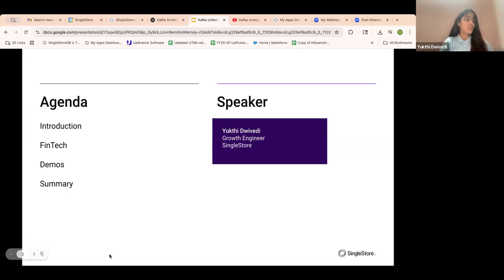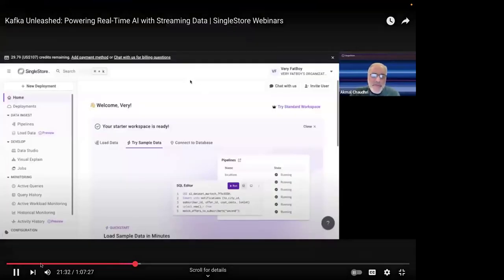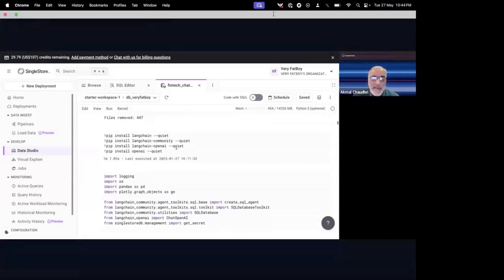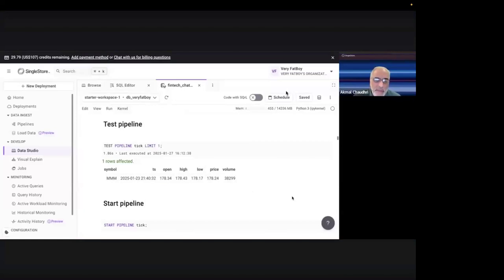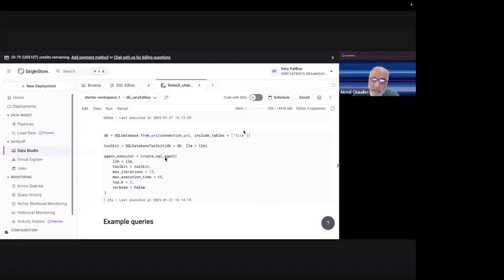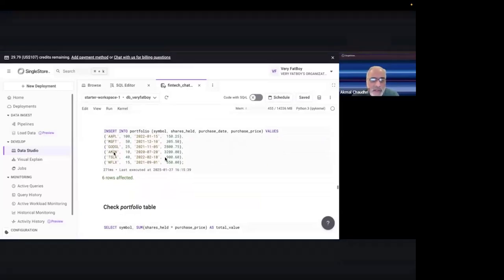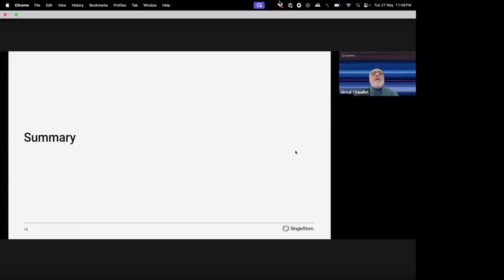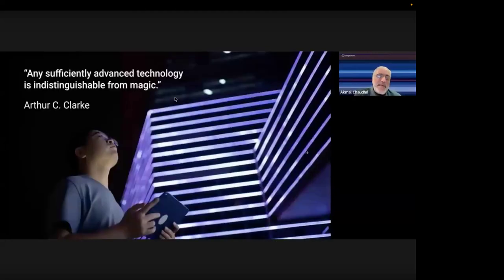Kafka Unleashed: Powering Real-Time AI with Streaming Data | SingleStore Webinars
🚀 Build AI-Powered Fintech Apps with Real-Time Streaming Data (SingleStore + Kafka + LangChain)

Learn how to build intelligent fintech apps with streaming data and natural language interfaces! In this hands-on session, you'll see how to integrate Apache Kafka, SingleStore, LangChain, and GPT-4 Mini to power chatbots, calculate real-time portfolio valuations, and perform sentiment analysis—all in plain English using SQL and Python notebooks.

This session showcases how to:

✅ Set up real-time Kafka pipelines in under 5 minutes
✅ Ingest 4M+ rows of stock market data
✅ Use LangChain + GPT-4 Mini to ask financial questions in natural language
✅ Calculate live portfolio values from streaming tick data
✅ Perform sentiment analysis using VADER & WebAssembly
✅ Create real-time candlestick charts with Python notebooks
✅ Combine structured SQL with unstructured news data
✅ Use SingleStore's free tier for learning and prototyping
✅ Securely manage API keys in Secrets Vault

🧠 Speaker Info

🎙️ Akmal B. Chaudhari – Technical Evangelist at SingleStore
Known for deeply practical webinars, Akmal leads this hands-on demo, joined by Yukti Dedi, Growth Engineer, who guides and contextualizes the experience. Together they show you how to go from zero to streaming fintech analytics in 45 minutes.

00:00 – Welcome & Overview
01:33 – Agenda: Kafka + AI + LangChain
03:42 – SingleStore Architecture + Capabilities
07:30 – Starting the Demo: Login + Free Tier Setup
12:44 – Installing LangChain + OpenAI
16:00 – Creating Kafka Pipelines
19:00 – Streaming 4M+ Rows in Real-Time
20:36 – Python Visualizations: Candlestick Charts
23:01 – Querying with LangChain (Natural Language)
25:10 – Volatility Query (Natural Language → SQL)
27:29 – Portfolio Management Demo
28:48 – Sentiment Analysis with WASM + VADER
32:20 – Multi-Table Agent for Portfolio + Sentiment + Tick
36:08 – Best Practices & Security
39:03 – Careers & Community
42:17 – Demo Code + Resources
45:56 – Thank You & Final Thoughts

 or use in-portal chat

🧰 Resources

Thank you for joining us! If you're building fintech platforms, trading tools, or real-time AI apps, this is your go-to blueprint. All code is available in SingleStore Spaces. Credits last for months—developers have saved up to $300 after a year!